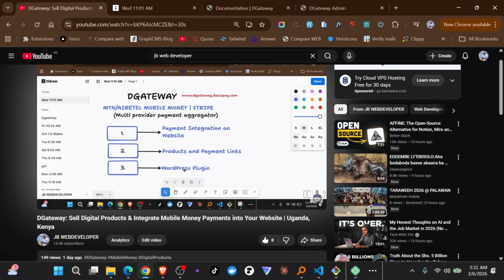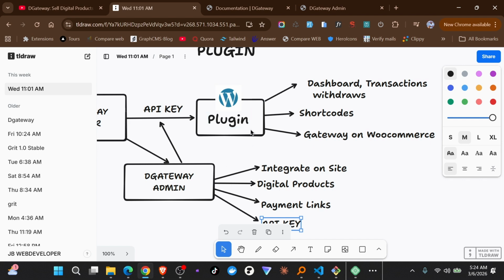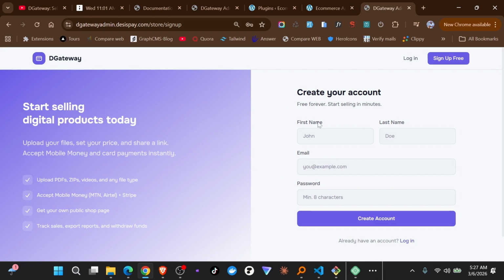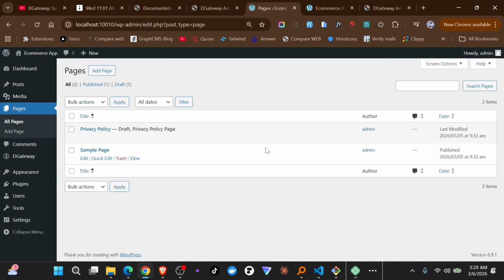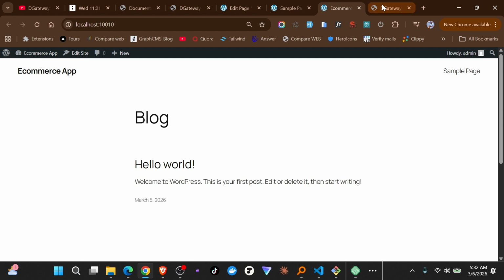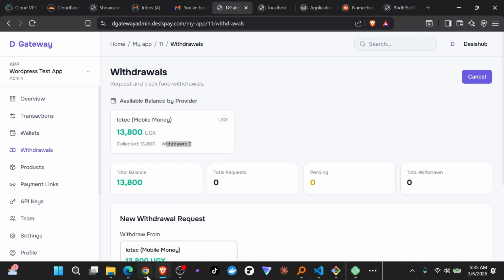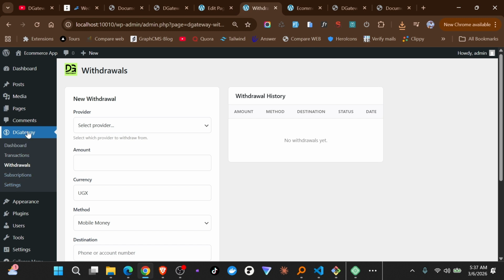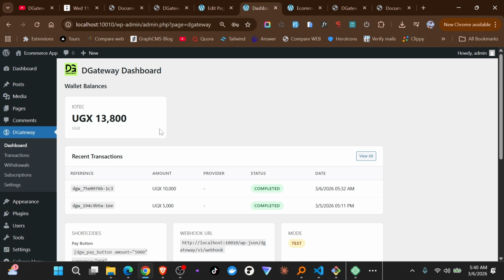How to Accept Mobile Money Payments on WordPress in Uganda | DGateway Plugin Demo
In this video, I walk you through the DGateway WordPress Plugin — the easiest
way to accept Mobile Money and Card payments on any WordPress site in Uganda
and East Africa.

No complex setup. No multiple integrations. Just install, configure, and start
collecting payments in minutes.

🔥 What's covered in this demo:
✅ Installing & activating the DGateway WordPress Plugin
✅ Configuring your API Key & Webhook settings
✅ Pay Button shortcode — add a payment button anywhere on your site
✅ Product Card shortcode — sell digital & physical products
✅ Subscriptions — set up recurring billing for memberships & SaaS
✅ Full WooCommerce integration — MTN & Airtel at checkout
✅ Admin Dashboard — view transactions & manage subscriptions

💳 Supported Payment Providers:
→ MTN Mobile Money (Uganda — via Iotec)
→ Airtel Money (Uganda — via Iotec)
→ PesaPal (Cards & wallets — East Africa)
→ Stripe (Global card payments)

🚀 Just one shortcode to start collecting payments:
[dgw_pay_button amount="50000" currency="UGX" description="Premium Access"]

Whether you run a school website, church, NGO, online store, or SaaS product
— DGateway gives you everything you need to accept payments on WordPress today.